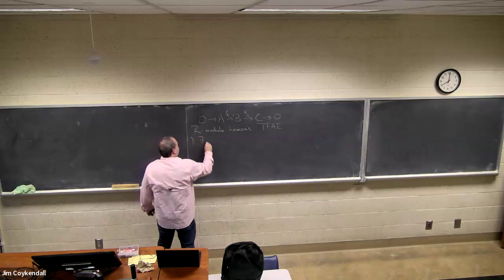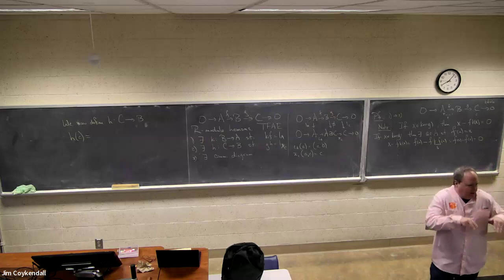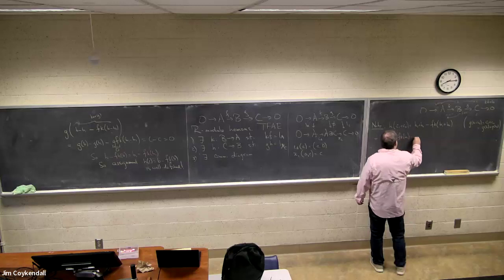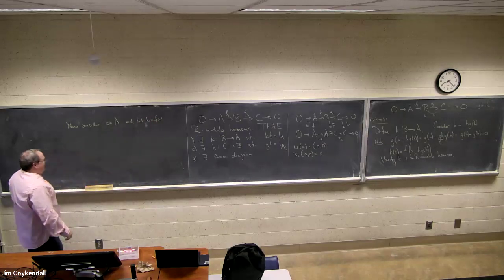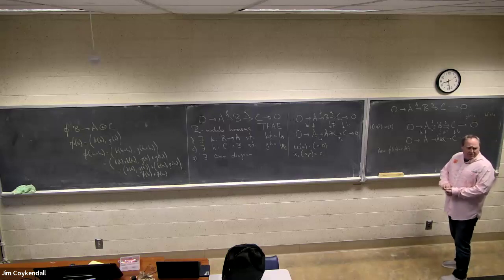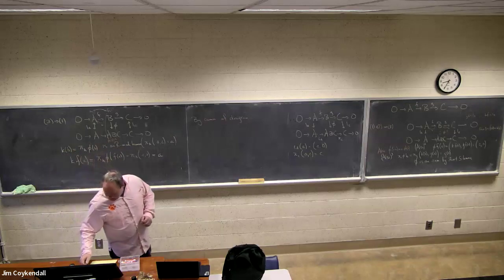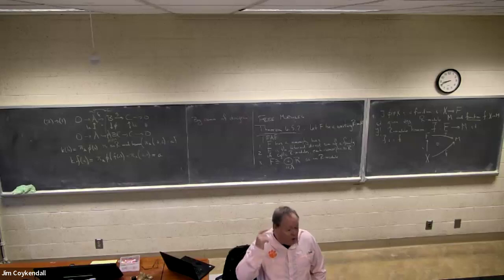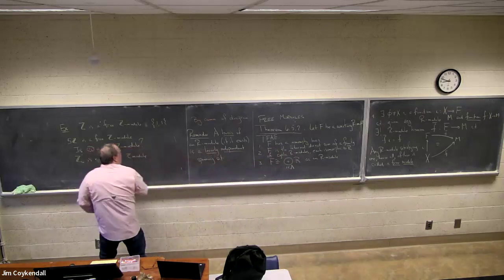Math 8520, 1/24/2024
Proof of equivalent conditions for a short exact sequence to be split exact. Definition of free modules and equivalent conditions for a module to be free.